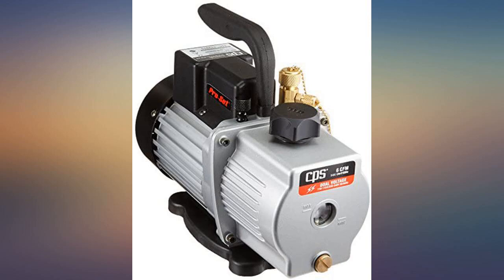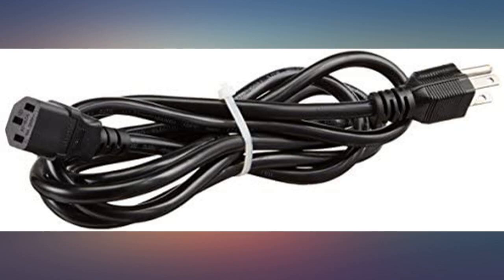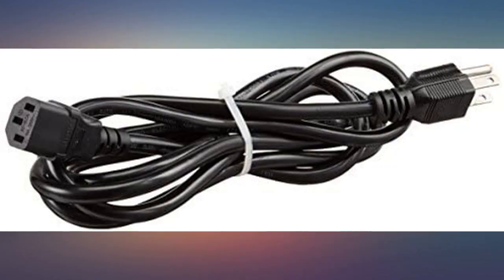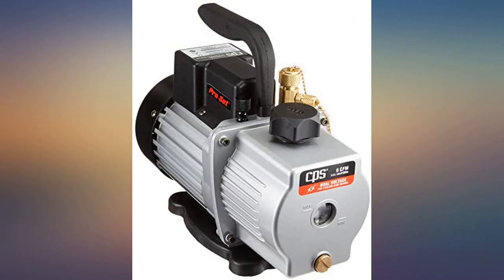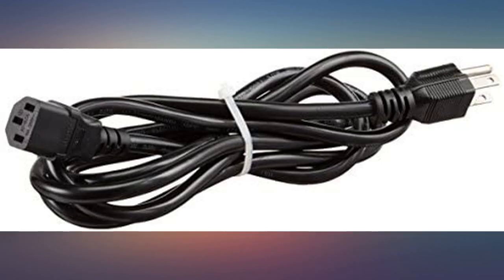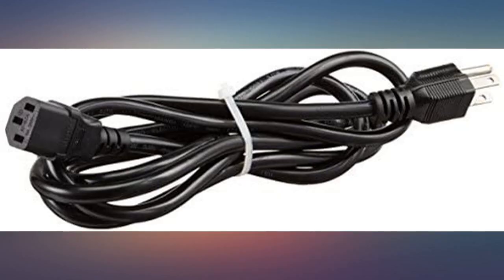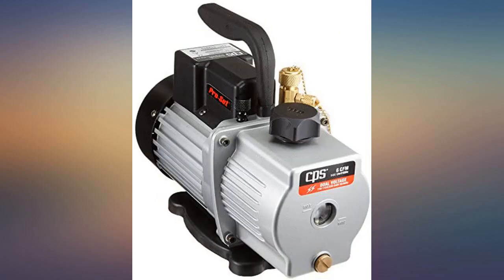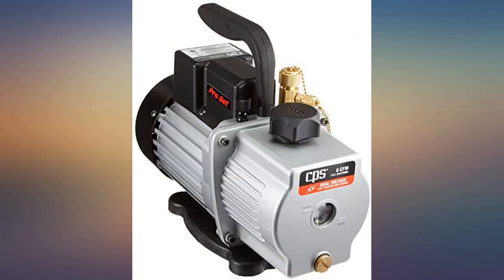CPS VP6D 6 CFM 2 Stage Vacuum Pump review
Main Features:
by entering your model number.. The package length is 17.78 centimeters. The package height is 38.1 centimeters. The package width is 31.75 centimeters. Package Weight : 12.247 kilograms